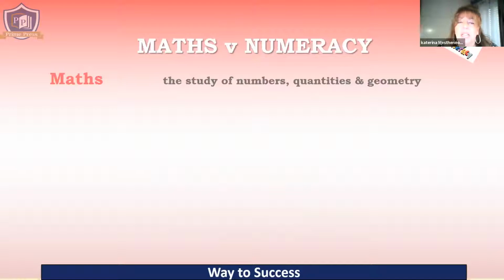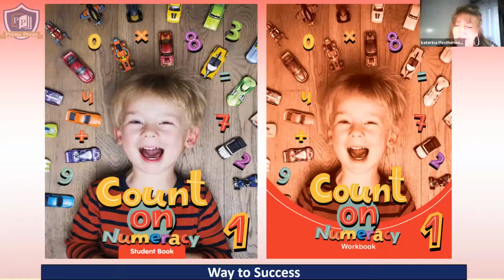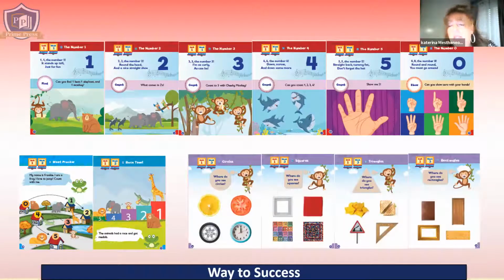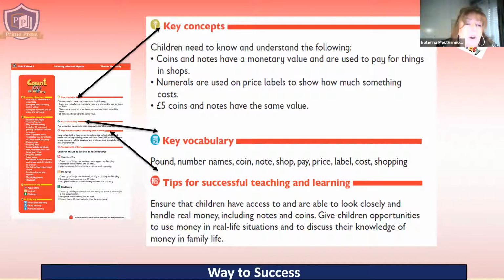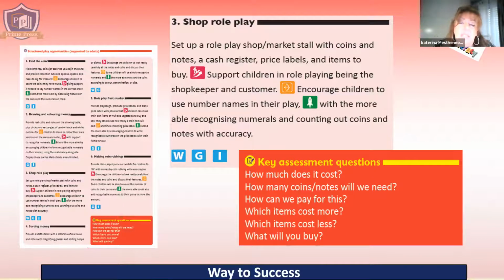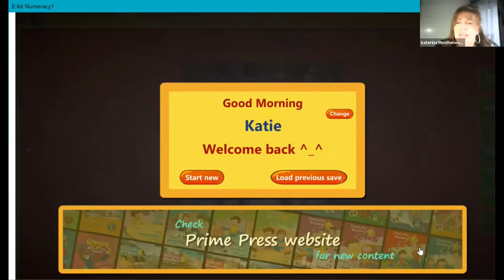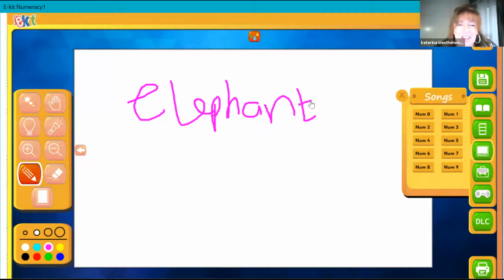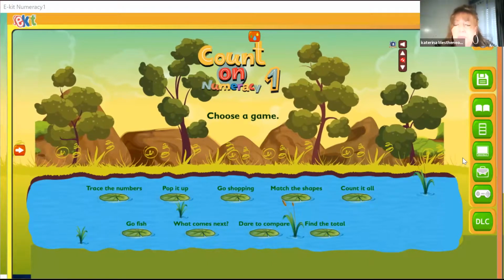Count on Numeracy Webinar | Educational Books for KG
Watch our Count on Numeracy  Webinar with our valuable teacher trainer Katie.
The webinar tackled:
- What is Numeracy ?
- The features and benefits of Count on Numercy
- Qs and As
For orders, contact your local distributor.